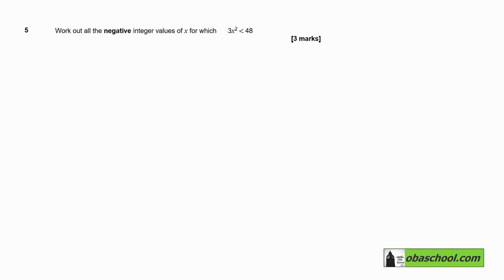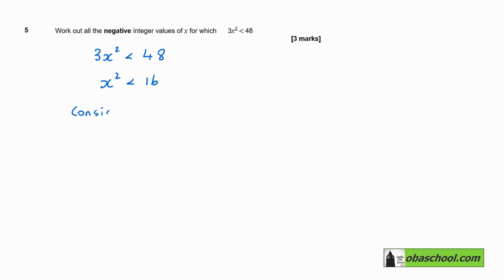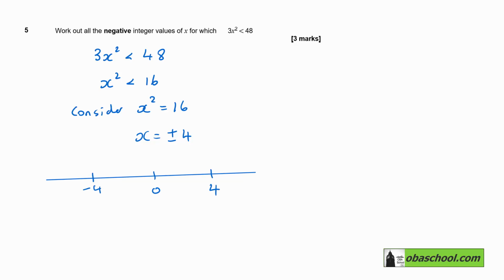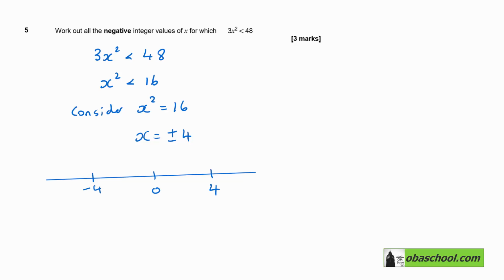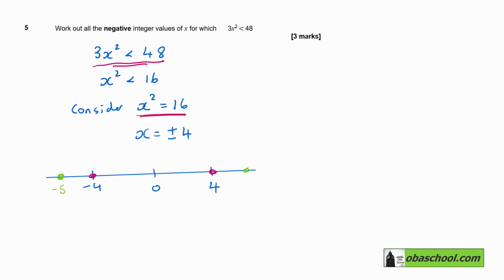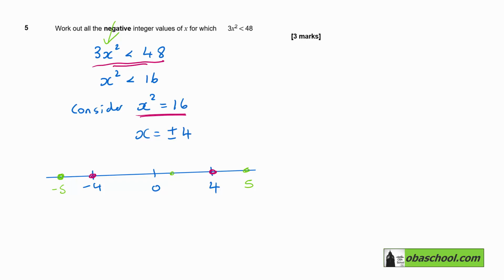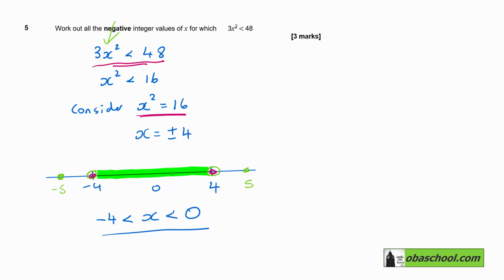Further Maths GCSE Past Papers AQA - June 2022 Paper 2 - Q.5